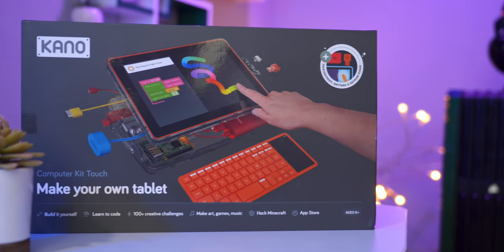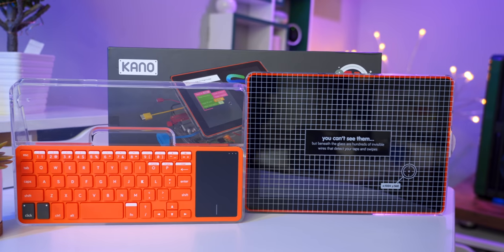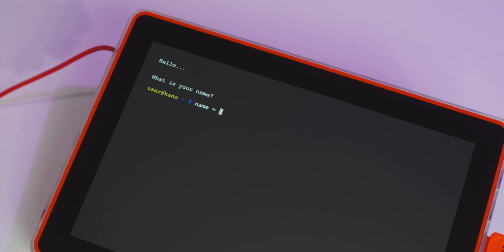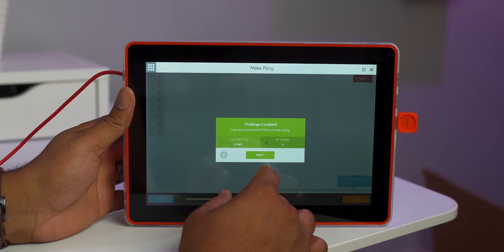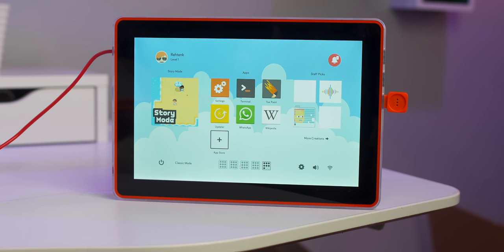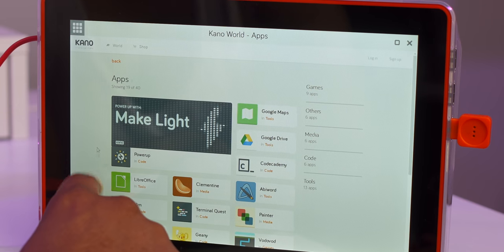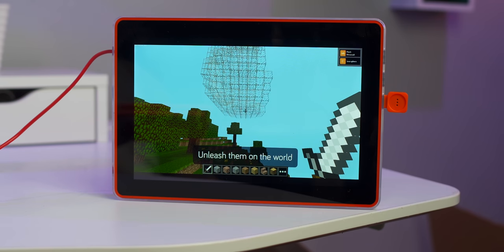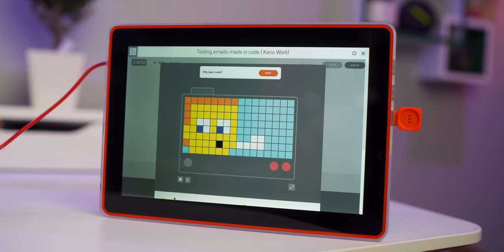Learn To Build and Program with Kano Computer Touch Kit!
Computer Kit Touch: The ultimate touchscreen computer anyone can make, as easy as Lego, for beginners of all ages. Learn to code, paint with your fingers, hack Minecraft, make art, with simple blocks and hand gestures. Remix the code for over 600,000 creations by other Kano owners using Kano World. Take it all with you thanks to a built-in battery.